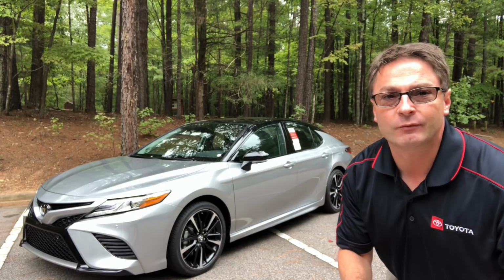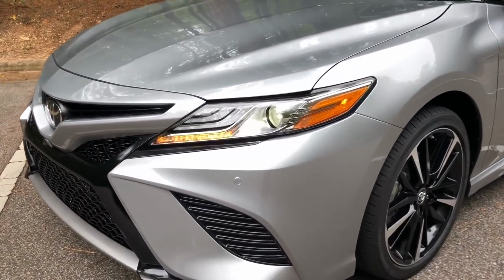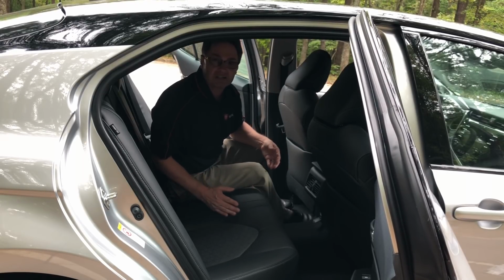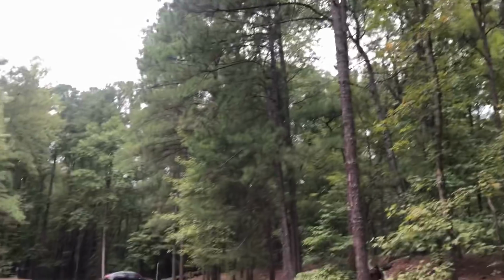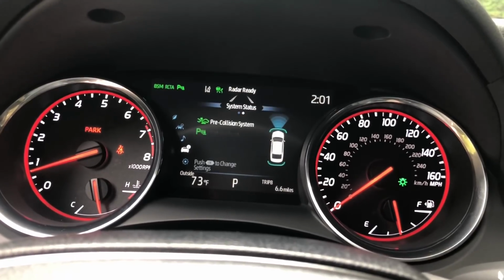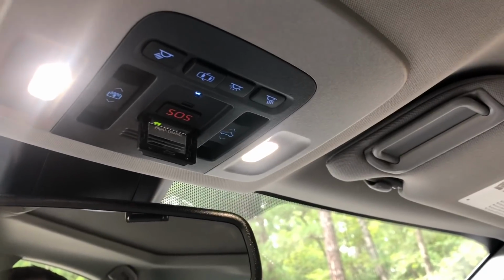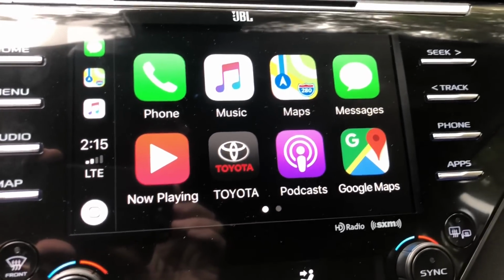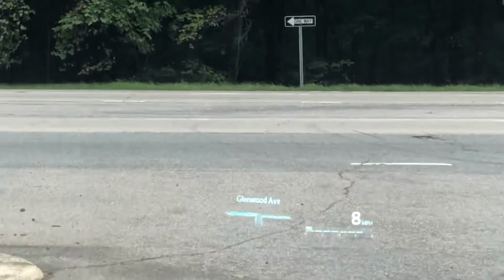2019 Camry XSE Review and Test Drive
I will show you all of the features and benefits of the 2019 Toyota Camry XSE 4-cylinder.

⬇️ Products to help you:
1. Toyota Keyless Entry Remotes & Smart Fobs
2. Radar Detectors that Work!
3. LASFIT Auto Lighting & Floor Liners
5. Car Covers for all Brands

⬇️ Things to make killer videos (click to see my picks):
2. Tripod
3. Flexible legs tripod
4. Microphone kit
5. 4K Camera